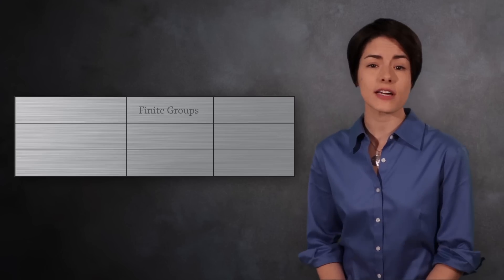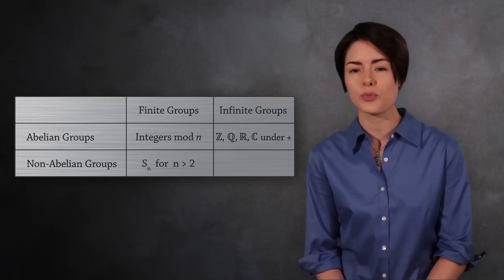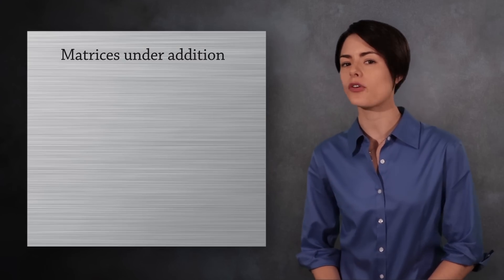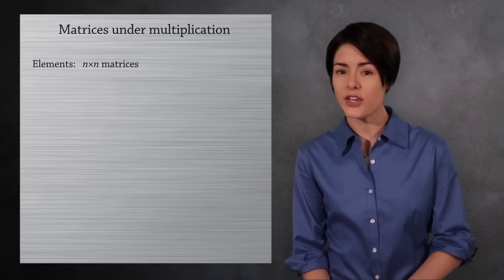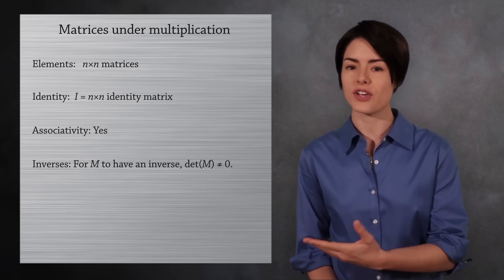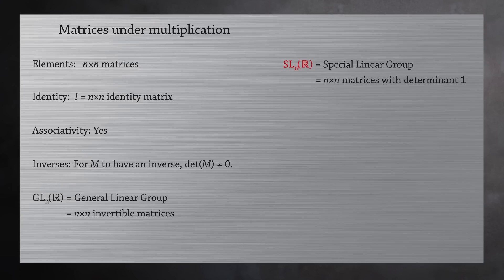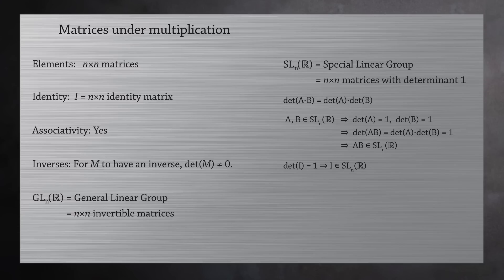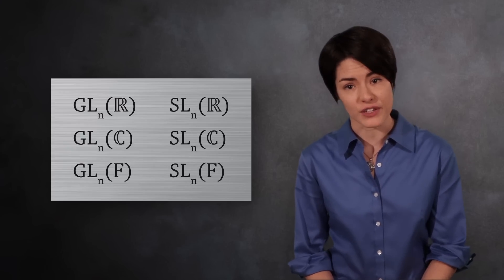Matrix Groups (Abstract Algebra)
Matrices are a great example of infinite, nonabelian groups.  Here we introduce matrix groups with an emphasis on the general linear group and special linear group.  The general linear group is written as GLn(F), where F is the field used for the matrix elements.  The most common examples are GLn(R) and GLn(C).  Similarly, the special linear group is written as SLn.